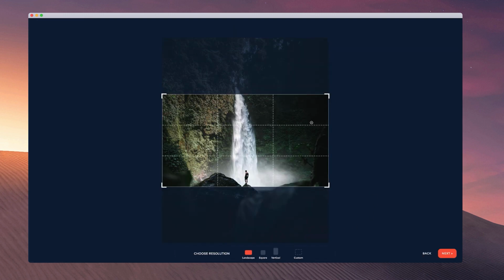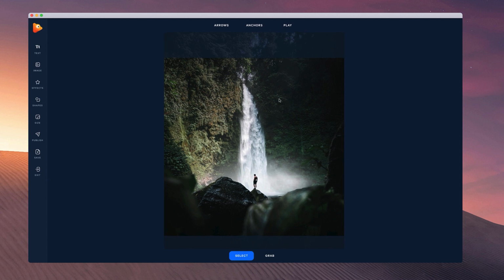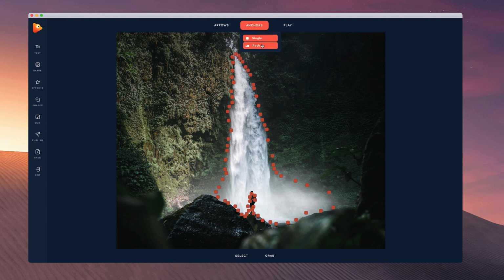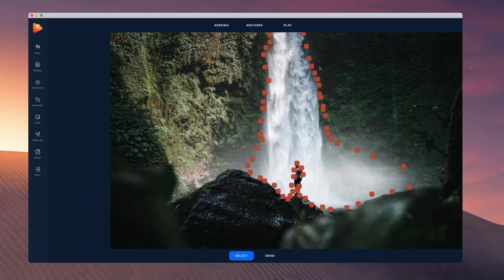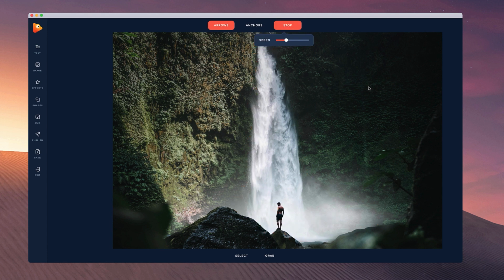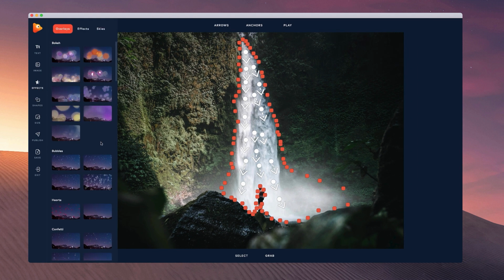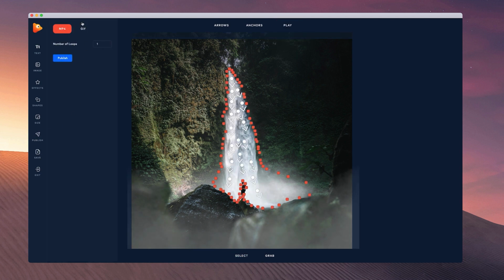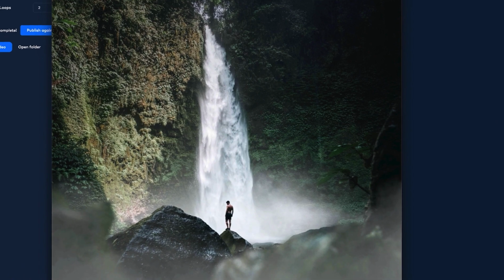PhotoVibrance - Getting Started Creating Animated Image's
In this video you will learn how to add motion to any image inside of PhotoVibrance.